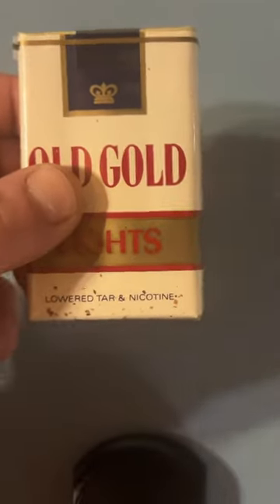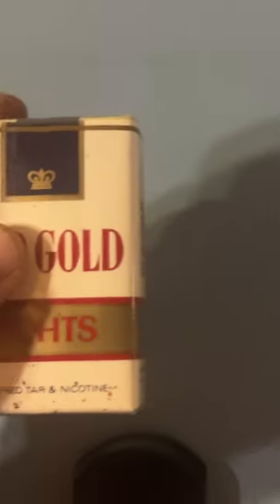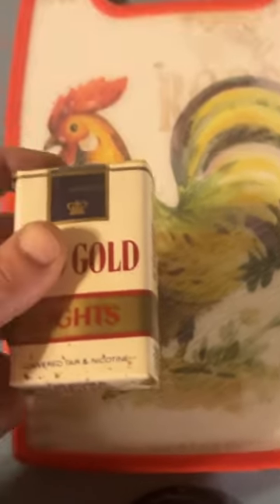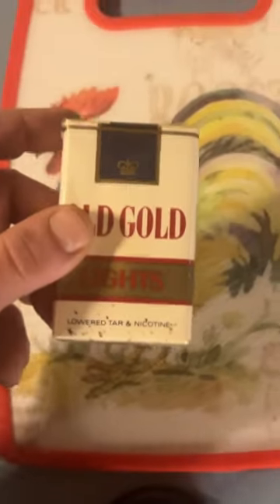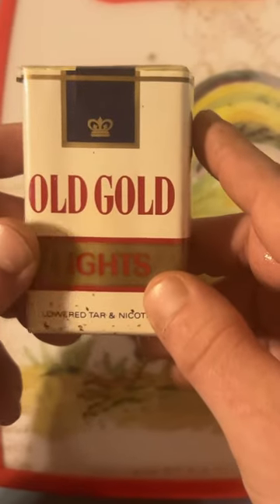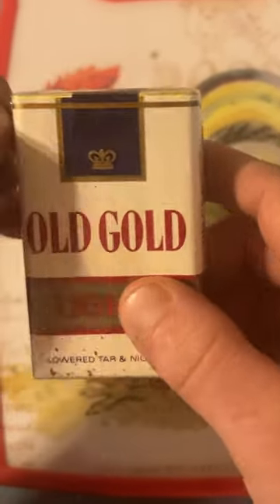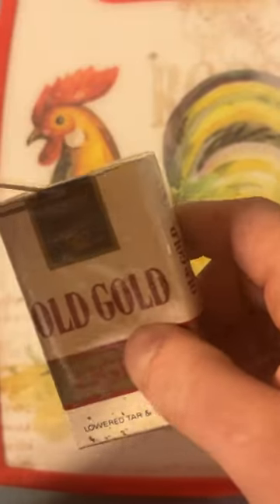Using rooster cutting board to inspect 50 year old cigarette to check it out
Quick clip from review of 1965-75 pack of old gold light cigarettes